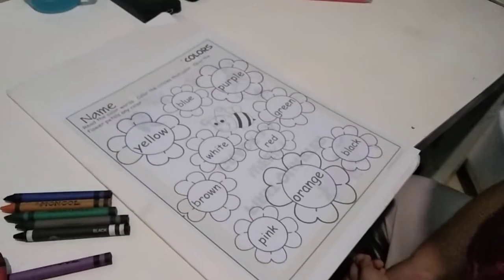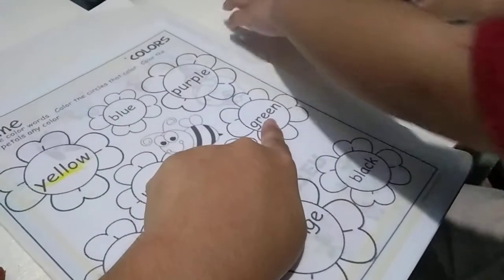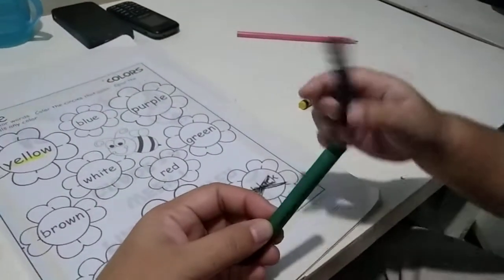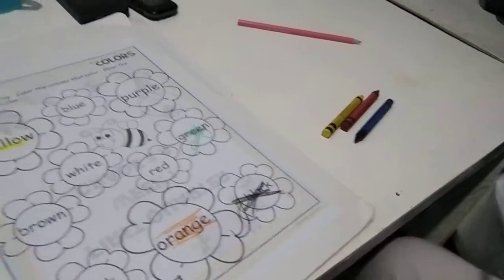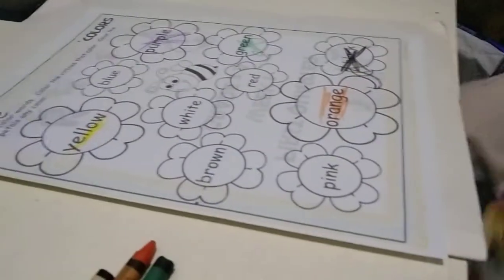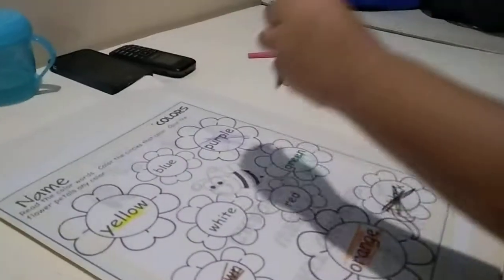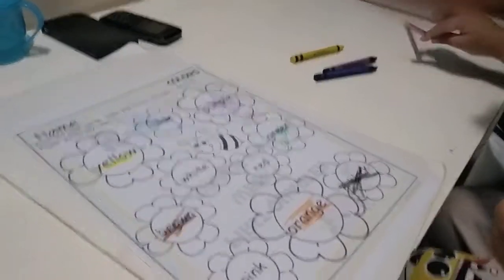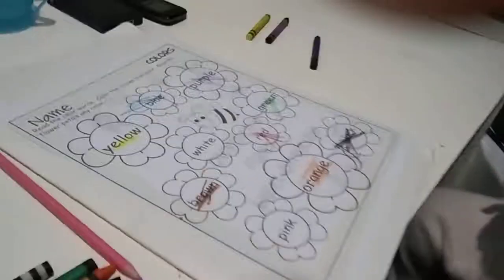Coloring Time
So happy Jude could do this